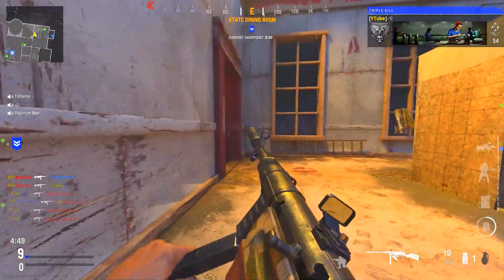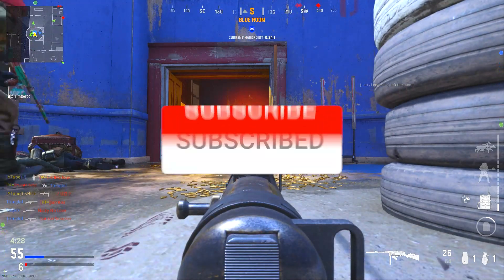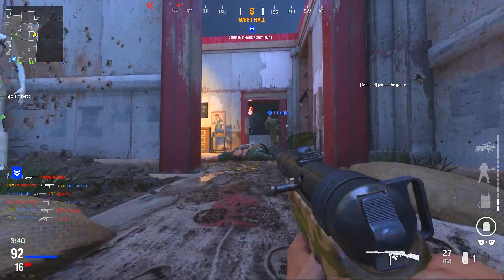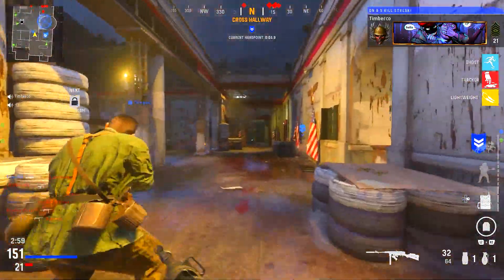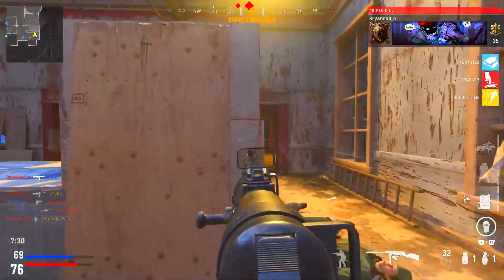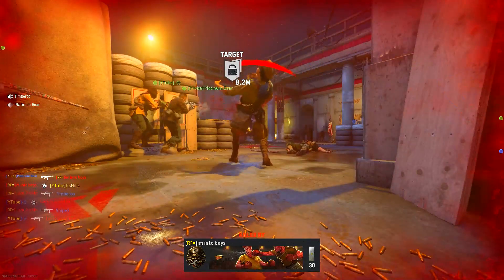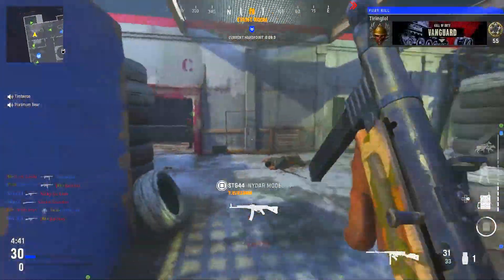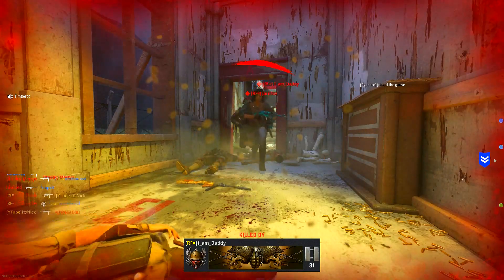MAX DAMAGE MP40 CLASS is BROKEN! (Best Class) COD Vanguard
This MP40 Best Class Setup can beat the STG 44 at Long Range in Call of Duty: Vanguard Multiplayer so make sure to use this overpowered MP40 for some amazing Gameplay!